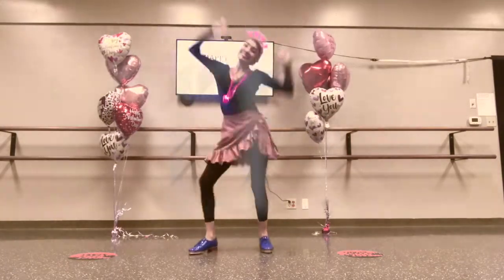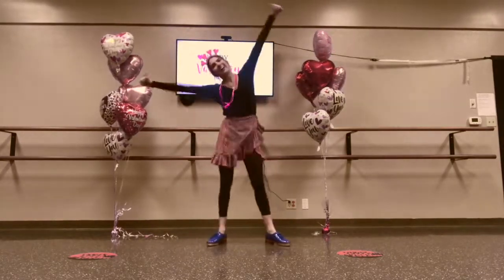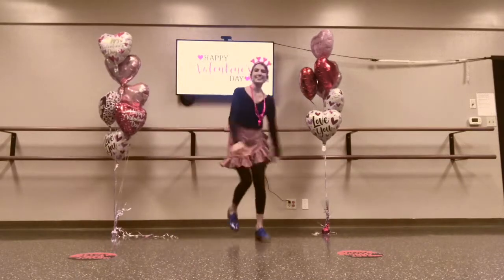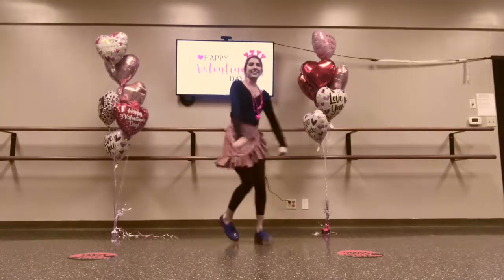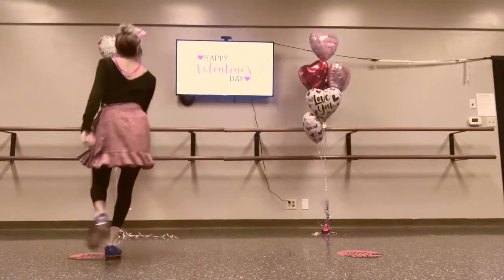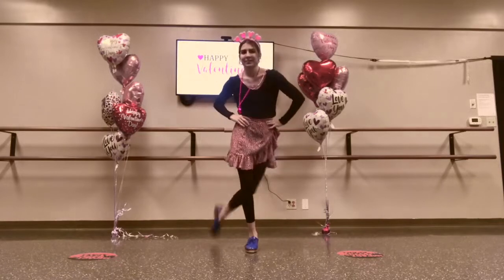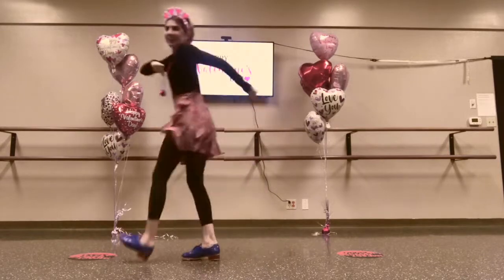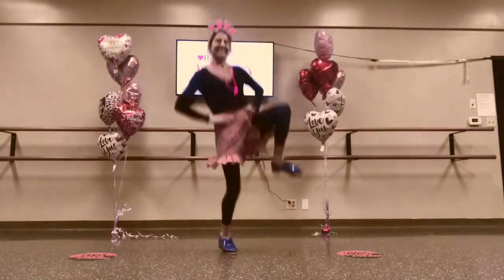Impact Petites - Valentine's Follow-Along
Follow-along with Miss Annie. This tap dance will warmup your hearts AND your feet!